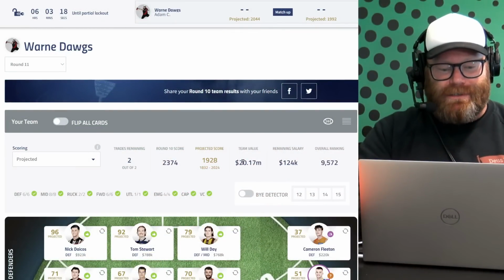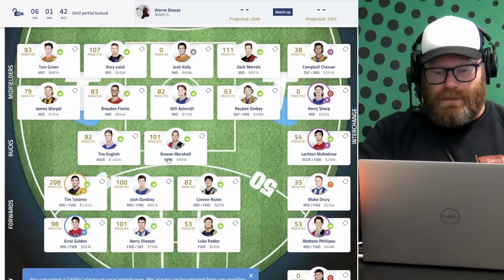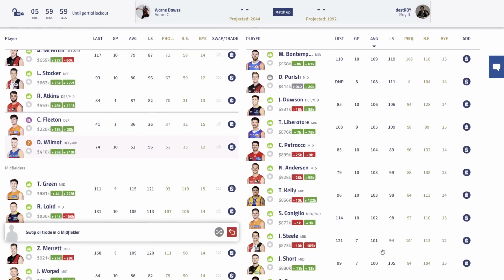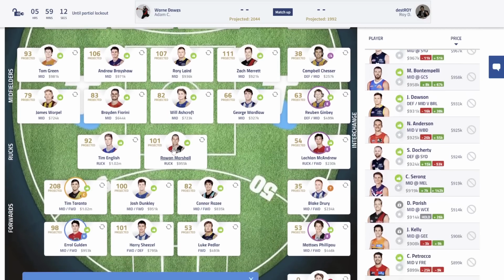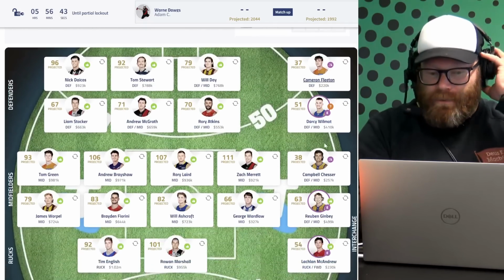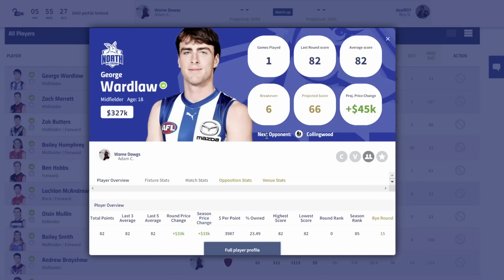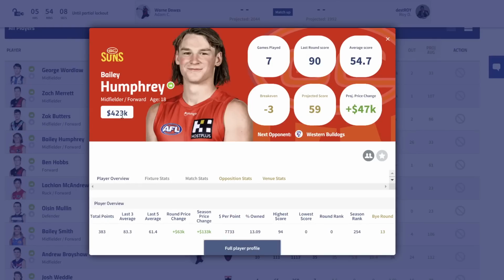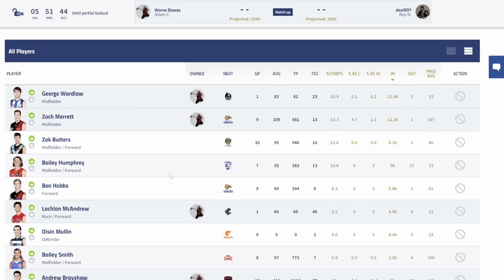Warne Dawgs - Round 11 - AFL Fantasy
We've got a few exciting things coming up.

Also our Knockout comp is open for entries and it is FREE! Heaps more details on everyone over on our website!

Good luck this week!